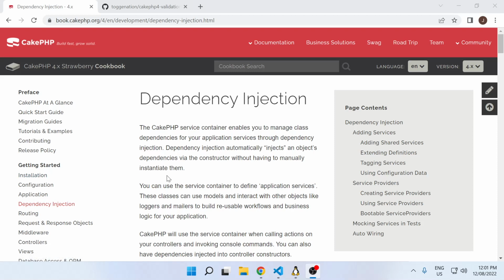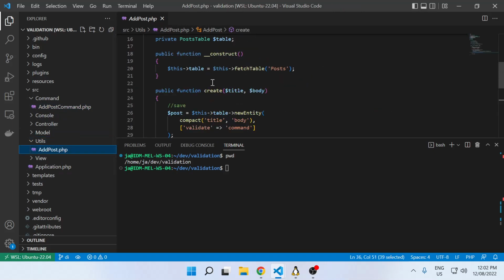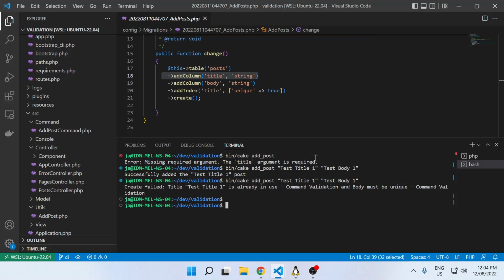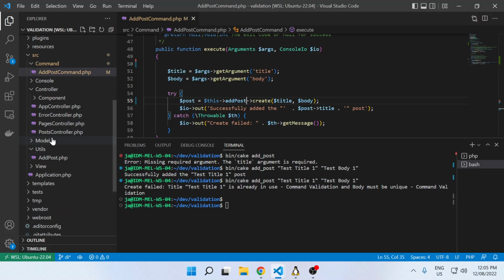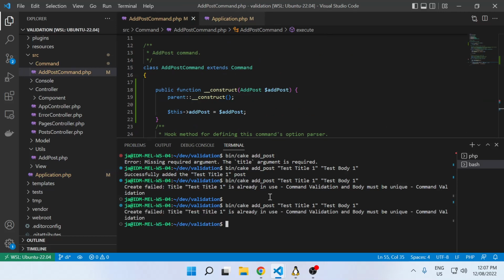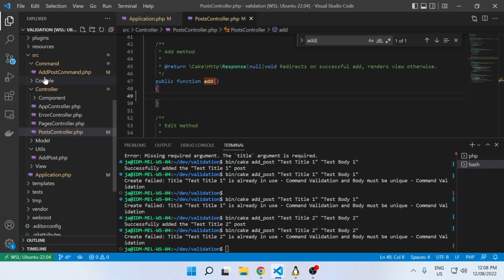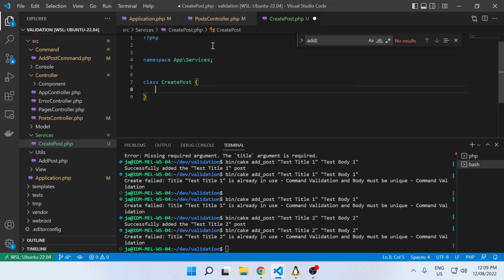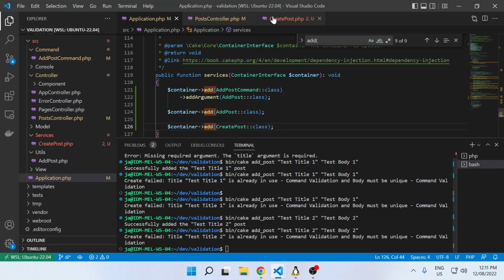CakePHP 4 - Using Dependency Injection to move Controller Action code to Service Class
Using Dependency Injection with a CakePHP 4

1.  CakePHP 4 Command example,
2.  Defer Controller action logic to a Service class.

00:00 Intro & Information re project
03:23 Add Dependency Injection to Commands
06:40 Add DI to Controller
10:23 Modify code to defer all action logic to Service class
12:09 Passing paramater and query string to Service class